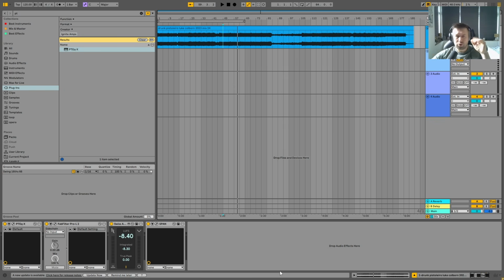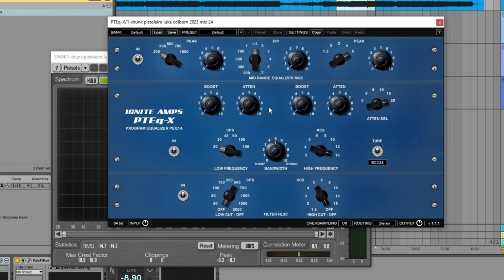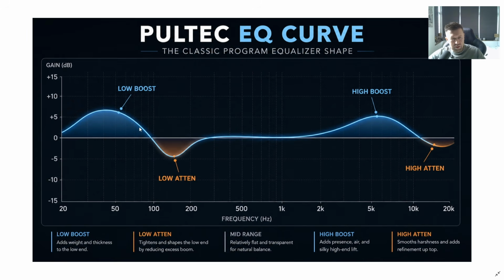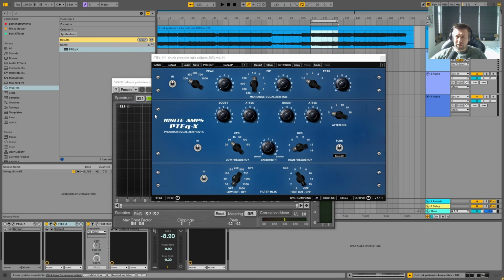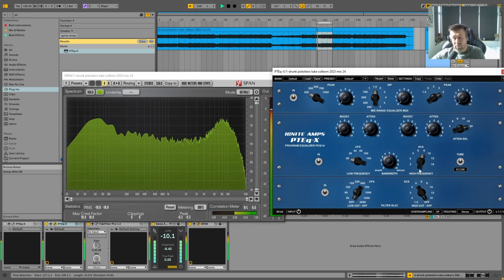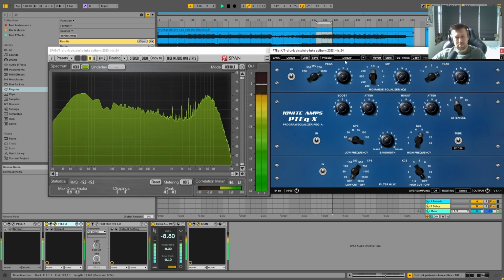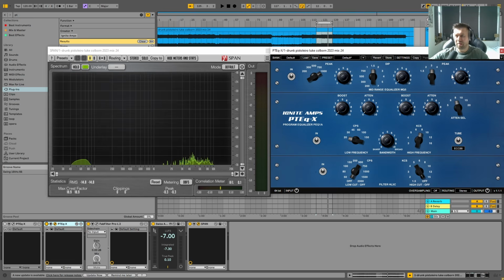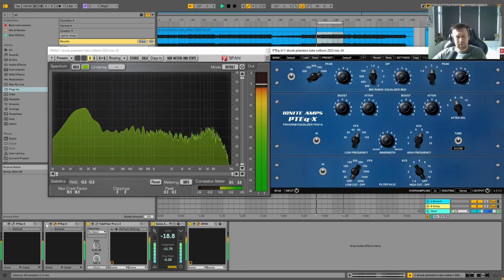This FREE Plugin Made My Master Sound PRO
In this video, I show how I use the free Ignite Amps PTEq-X plugin for mastering.

I explain all the main functions of this Pultec-style analog EQ, including low boost, low attenuation, high boost, bandwidth, high attenuation, filters, input/output gain, oversampling, and tube saturation.

The example is based on one of my older Psy Techno mixes, but this approach can work in many different genres, including Psytrance, Goa Trance, Techno, Trance, House and EDM.

PTEq-X is not a surgical EQ. It is a musical analog-style EQ that helps you shape the tone by ear and add weight, air and character to your master.